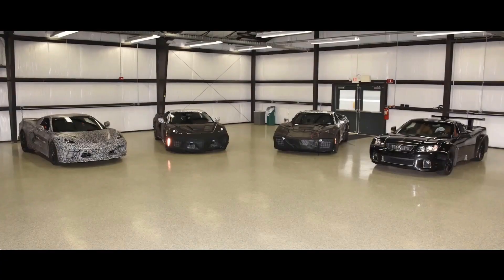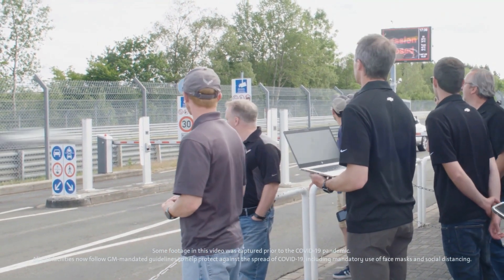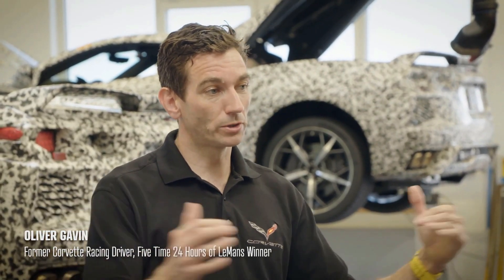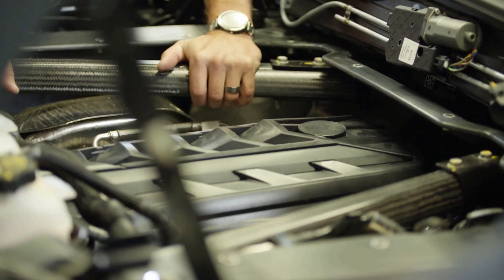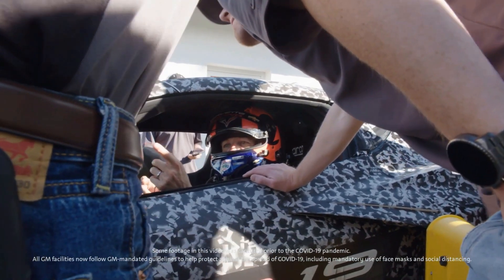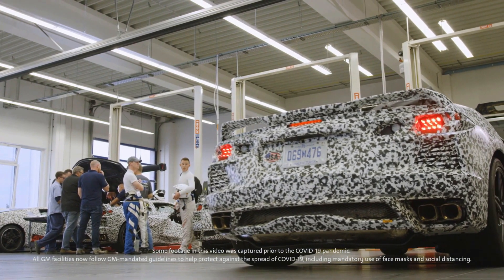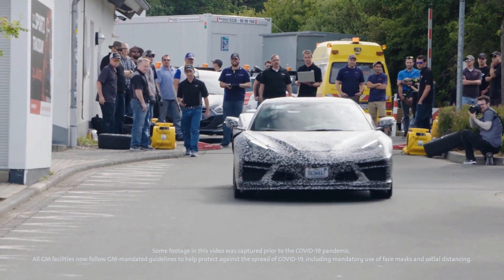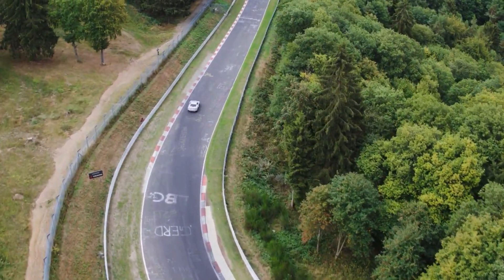The Mid-Engine C8 Corvette Development Story – Part 2: Engineering.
Learn how GM's team of engineers took the mid-engine Corvette to the next level. From the development at Nürburgring to brand new architecture and technology.

5k LED license plate lights
5k LED cargo area lights
5% XPEL PRIME XR window tint